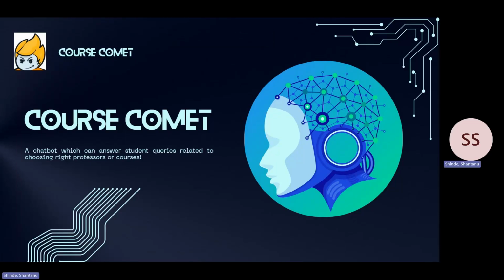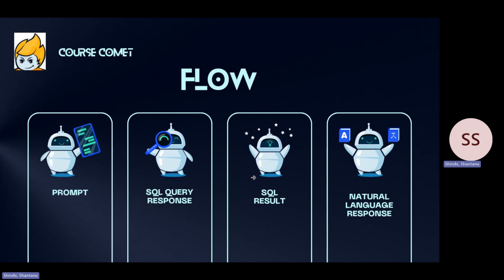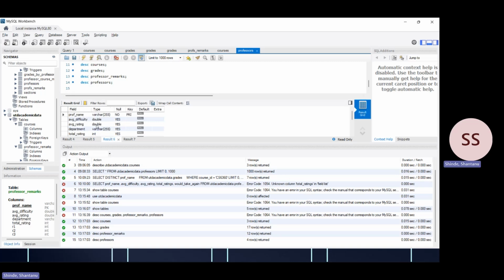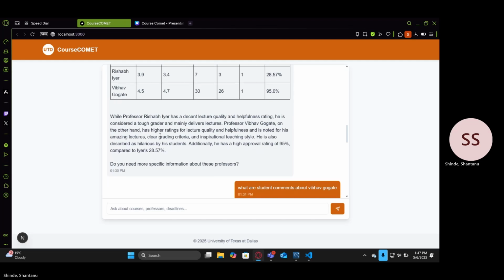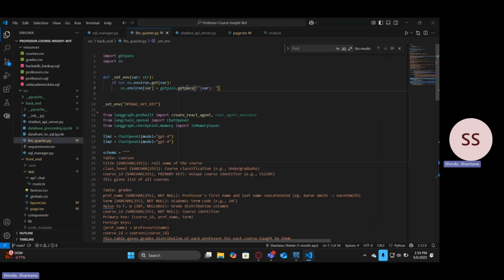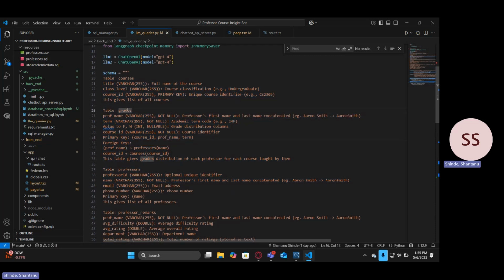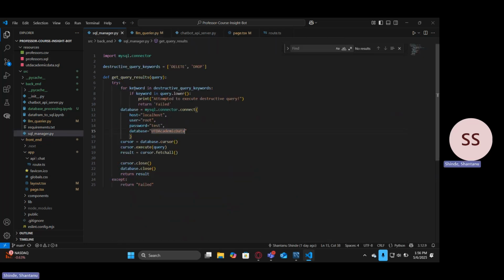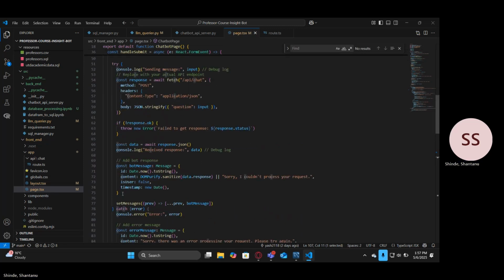CourseCOMET chatbot Demo - CS6320 Natural Language Processing Project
This is demo for the project submission. The chatbot answers question relating to the courses and professors at UTD